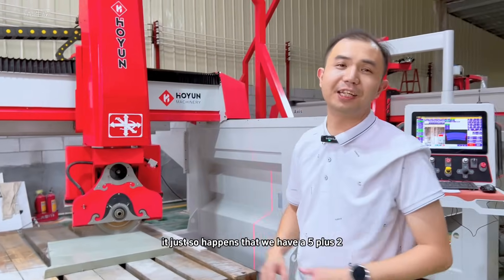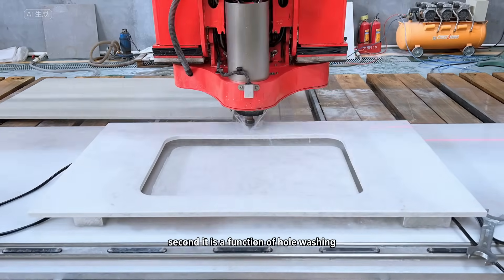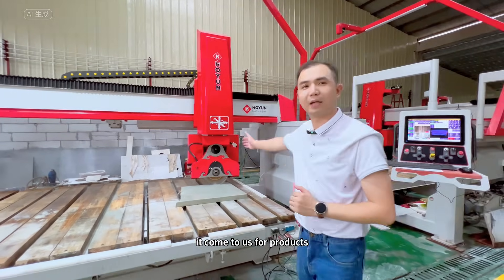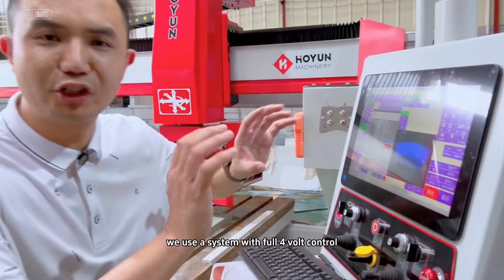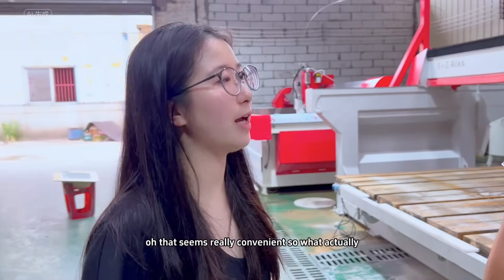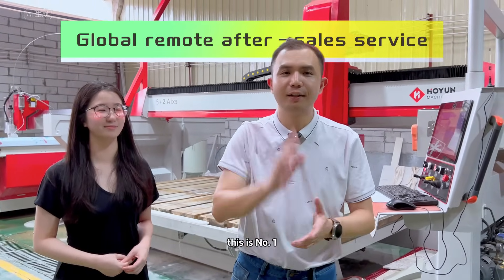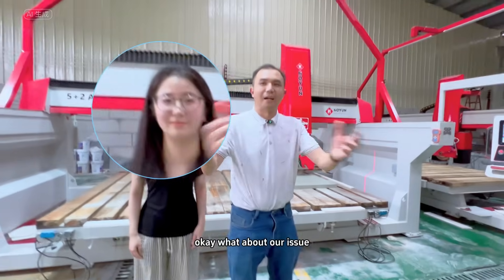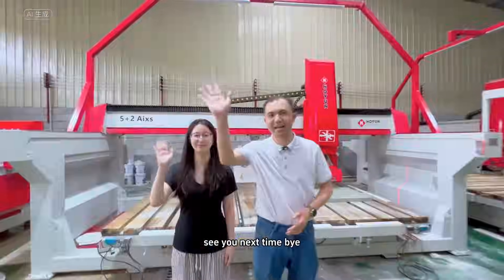Teach you how to buy advanced stone, sintered stone,marble, granite slab bridge saw cutting machine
1）Newcomers Fiona and BOSS Davis will tell you how to choose a bridge saw cutting machine suitable for your stone processing plant.

2）HOYUN 5+2-axis bridge saw is an advanced CNC bridge saw with the functions of stone CNC milling machine, stone processing equipment, edge polishing machine, plus unique drilling on the spindle and vacuum suction cup on the spindle edge, digital camera on the bridge and tilting table, etc. The machine is used to cut marble, granite, quartz, ceramic, large slabs to create kitchen countertops, dressing table tops or cladding.

 📍  Address: No 1 Third Industrial Zone, Baishaqiao Village, Nanhai District, Foshan City, Guangdong Province, China